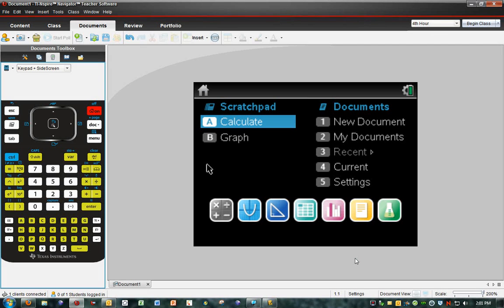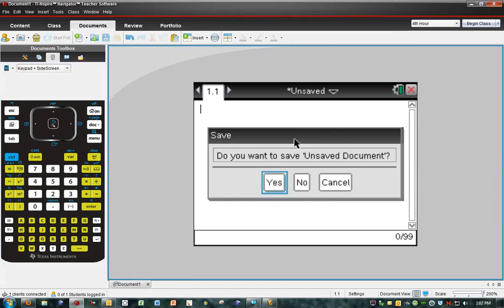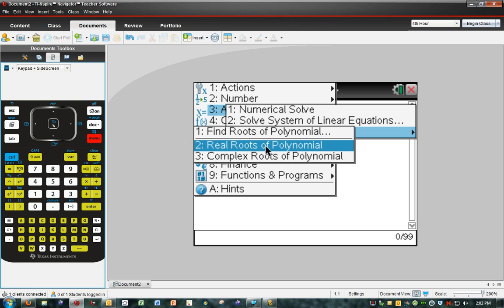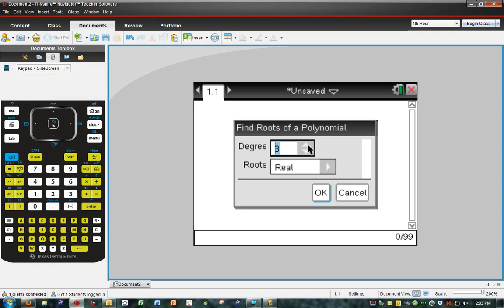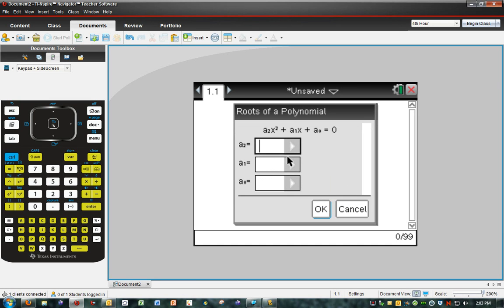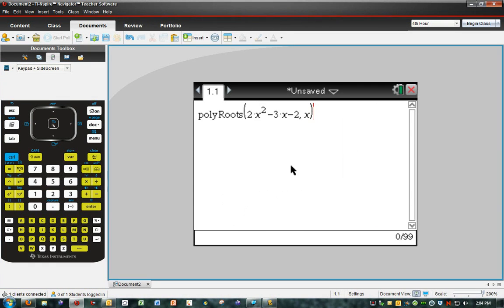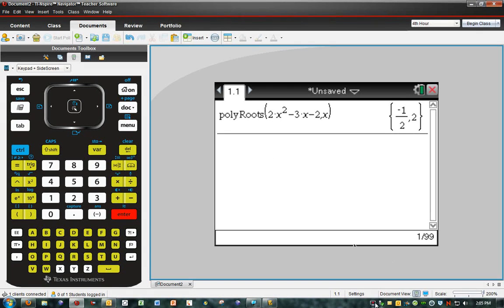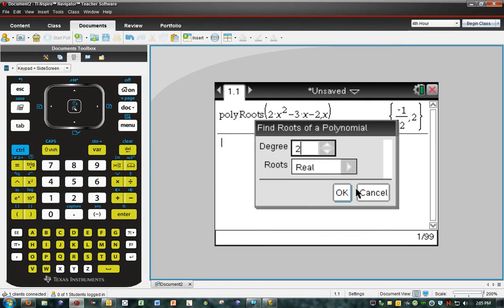Finding roots of a function